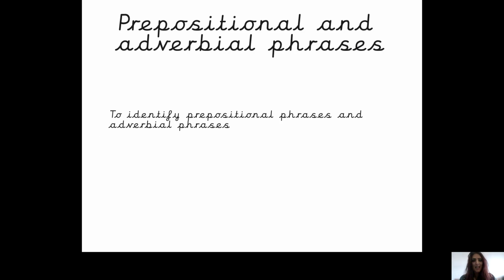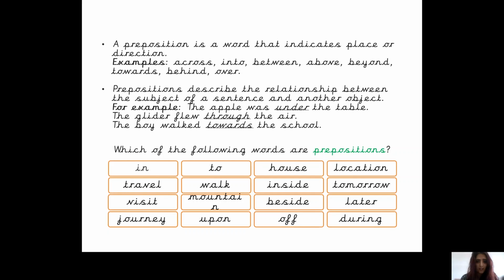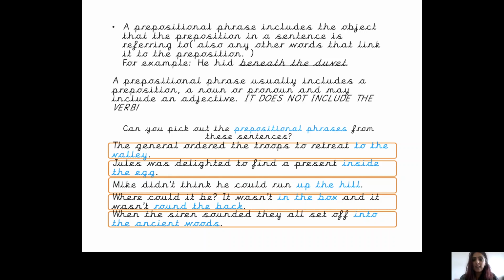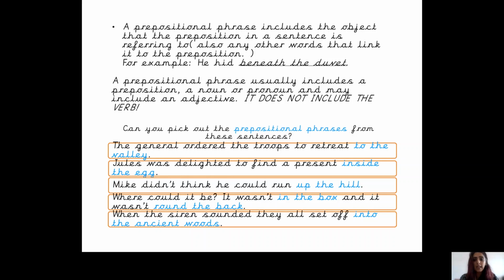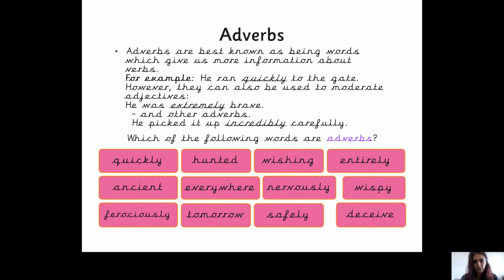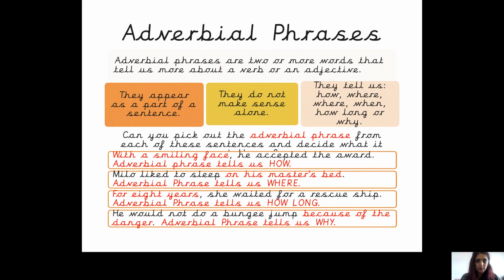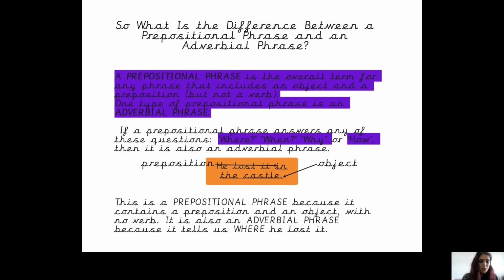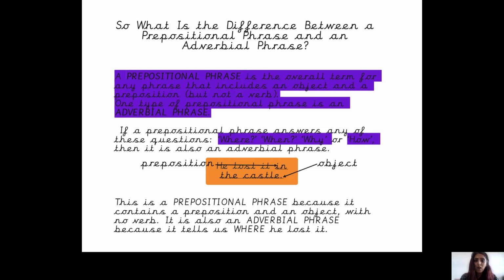Year Five - Wednesday 4/11/20 - SPAG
Recognising prepositional and adverbial phrases.